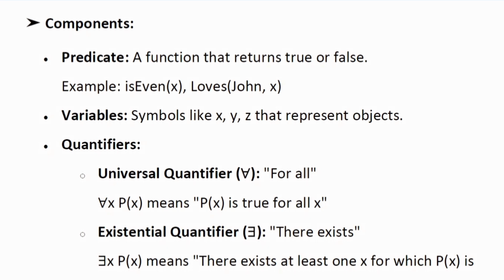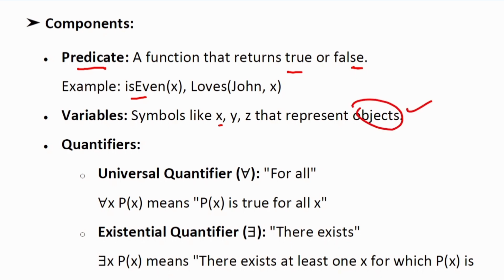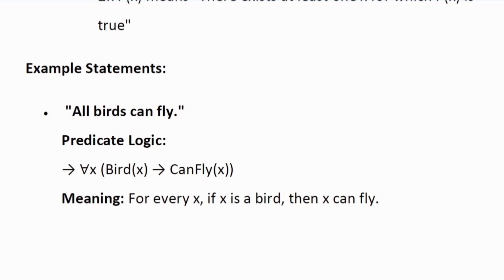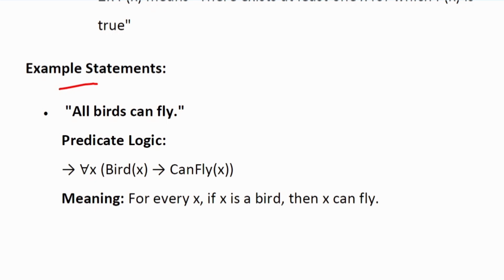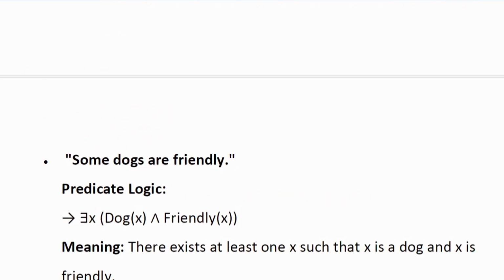Predicate Logic Concepts Explained | Discrete Math Series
🔍 Predicate Logic Made Easy | Complete Guide for Beginners

In this video, we break down Predicate Logic in the simplest way possible! Whether you're a computer science student or preparing for competitive exams like GATE, UGC NET, or SSC, this video will help you understand the core concepts clearly and quickly.

✅ Topics Covered:

What is Predicate Logic?

Difference between Propositional and Predicate Logic

Predicates, Quantifiers (∀, ∃)

Free and Bound Variables

Examples and Real-Life Applications

Practice Questions

Anyone learning Discrete Mathematics or Logic